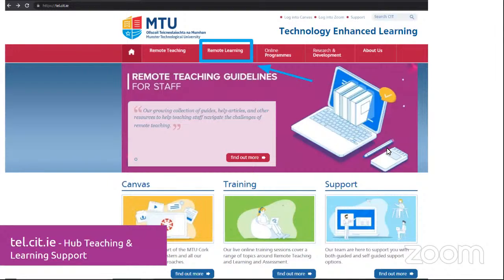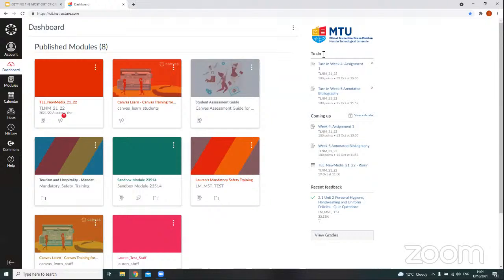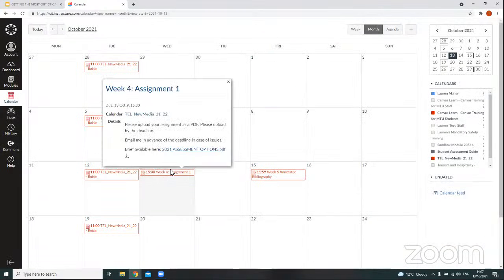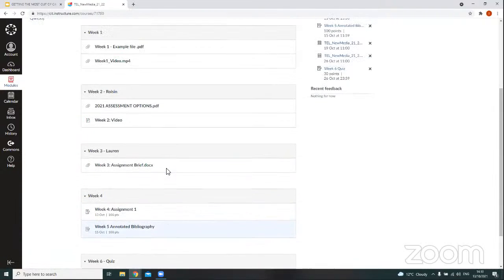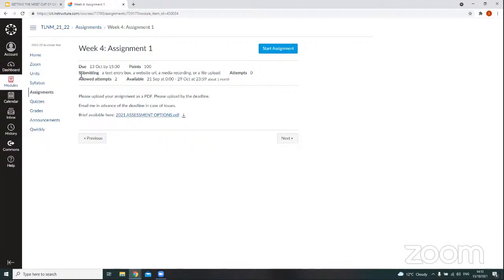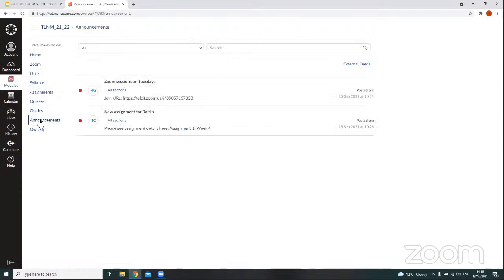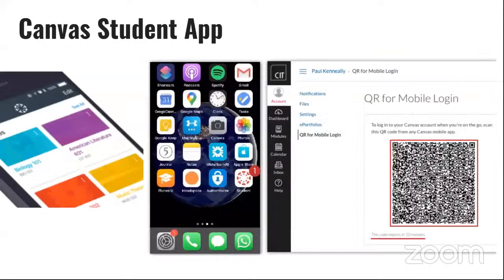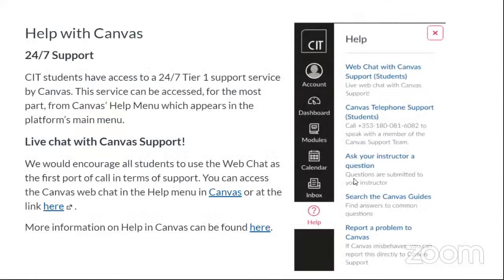Student Session: Getting the most out of Canvas